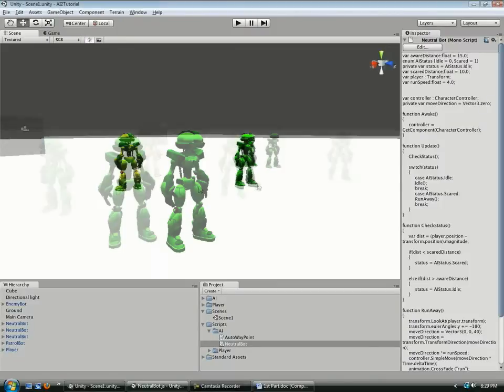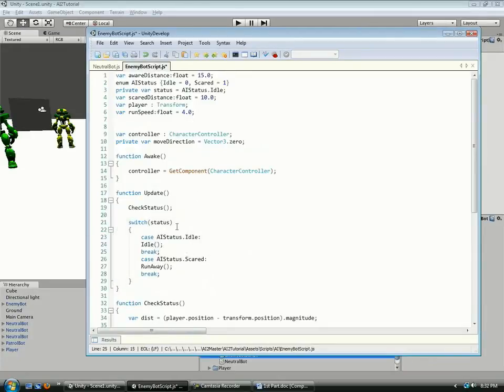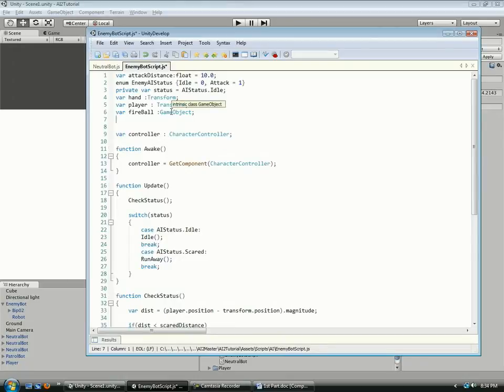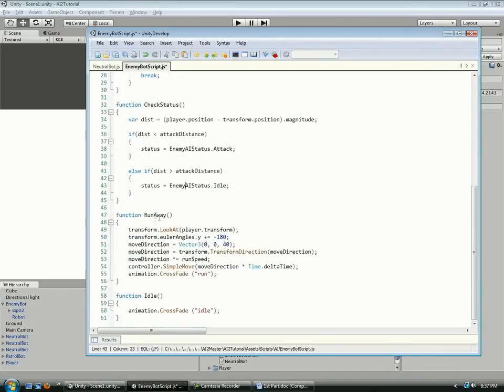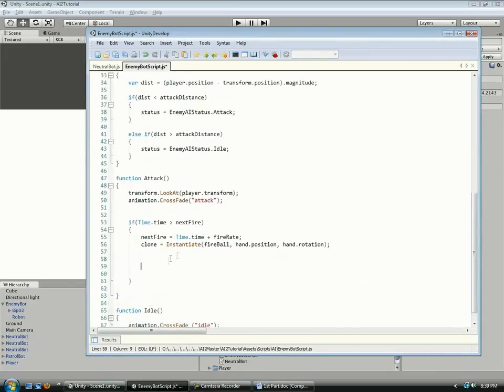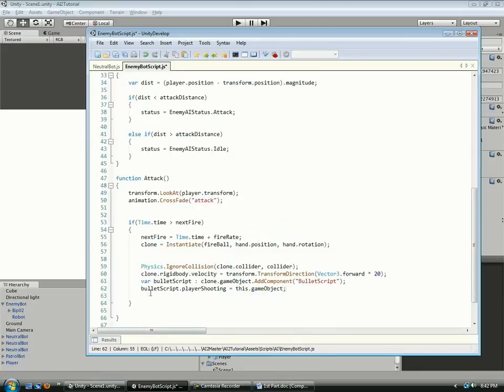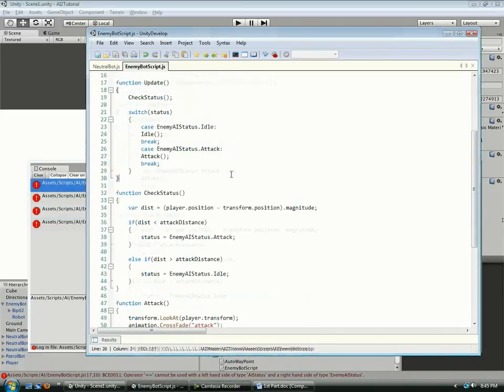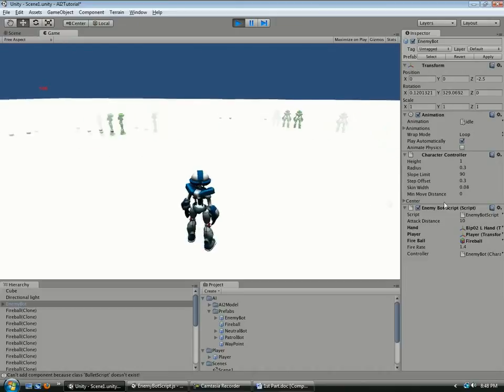Creating the Enemy Bot basic AI Tutorial in unity game development by For Student Organization